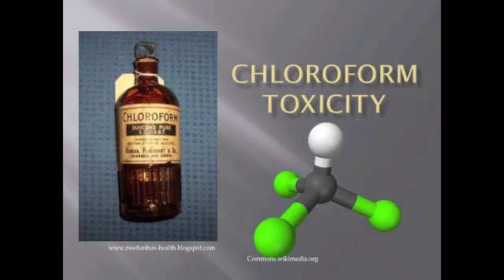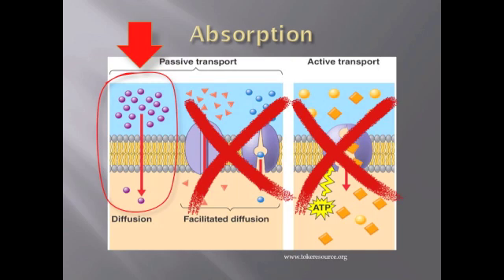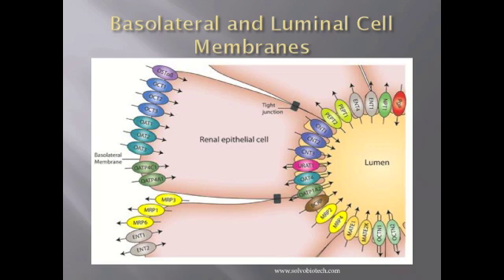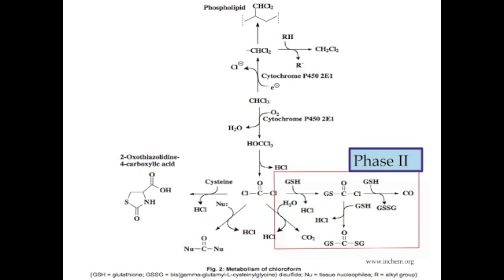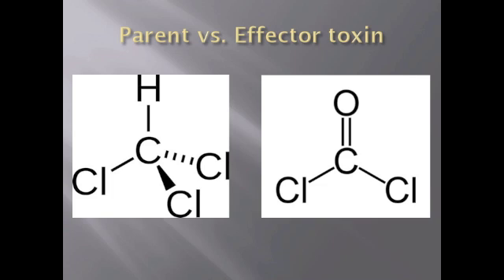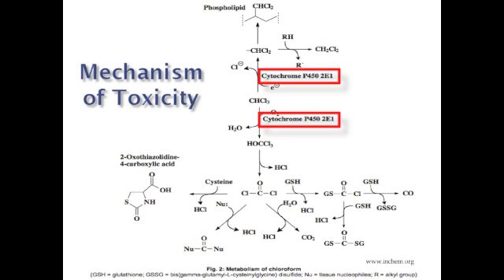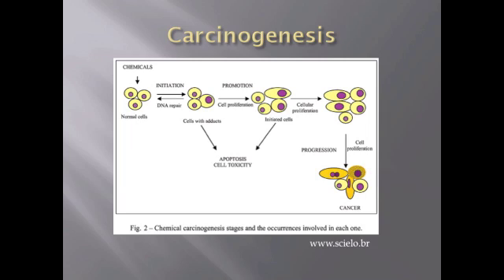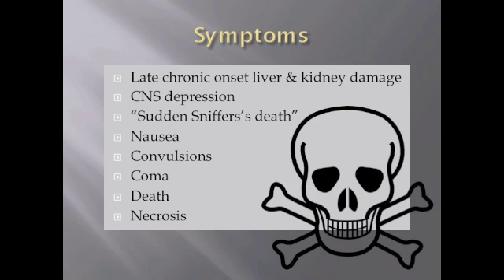Toxicity of Chloroform - BIOC 3991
Toxicology Case Study focusing on the inhalation of chloroform, and its resulting effects on the renal epithelium.